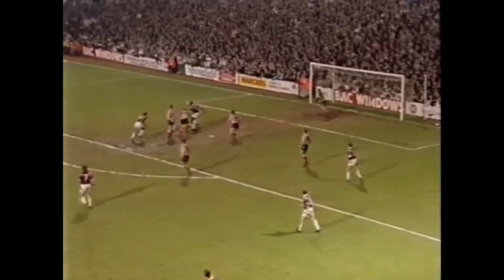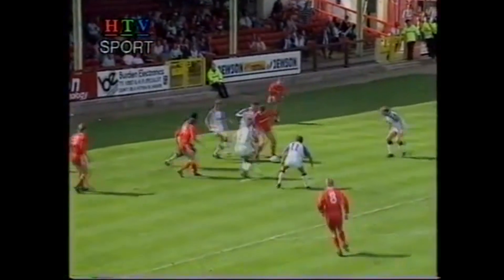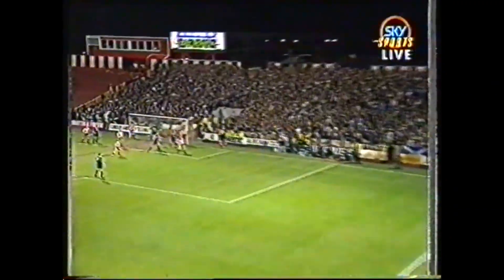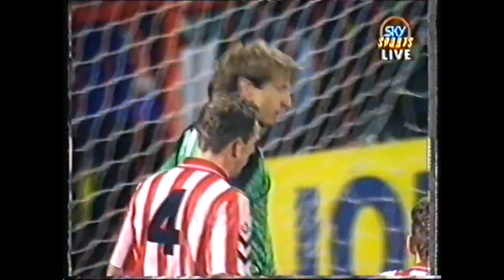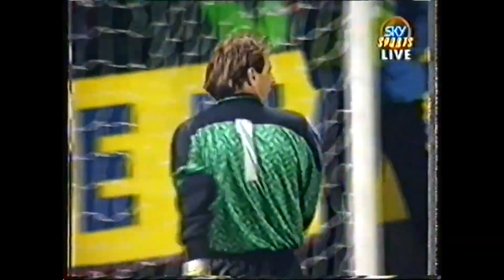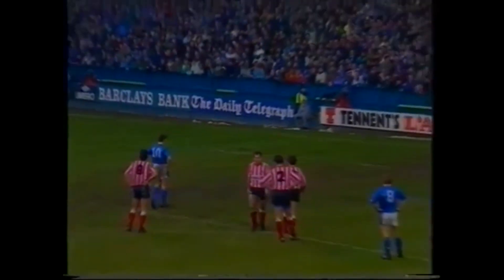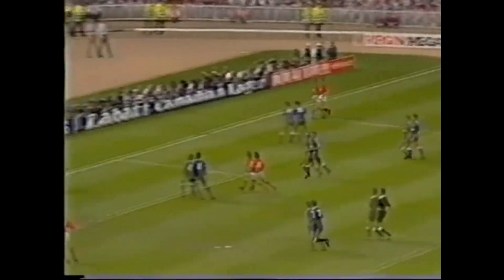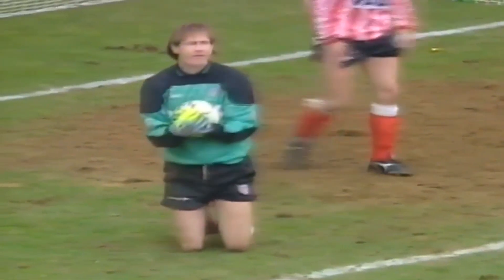Tony Norman compilation - Sunderland AFC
Tony signed for a then club record of around £600,000 in December 1988 and was first choice goalkeeper for the next 6 seasons. He was an assured, consistent performer whose clean handling, agility and positioning sense  made him one of our most loved keepers. Tony’s performances were a key factor in our run to the FA Cup final in 1992. A Sunderland legend.